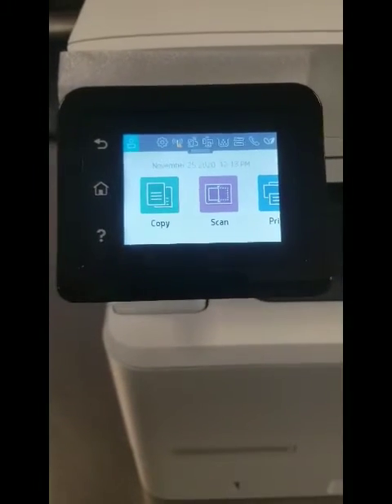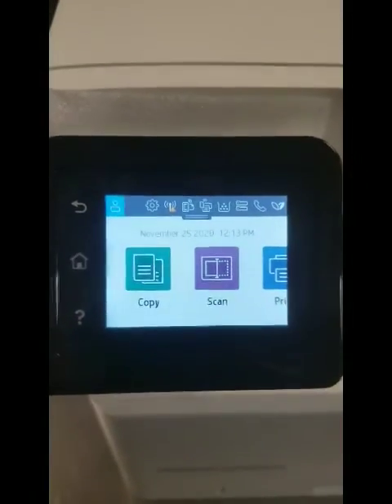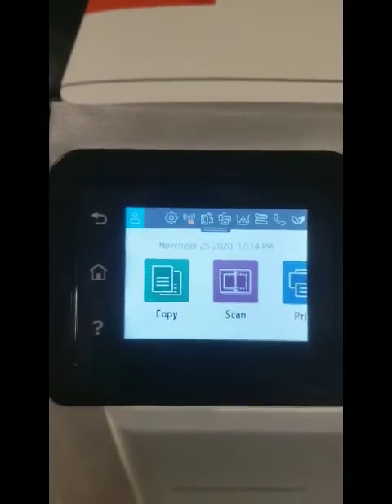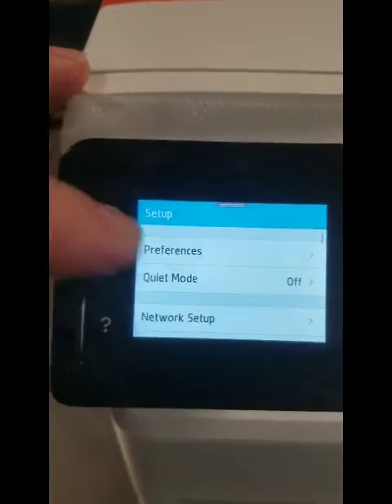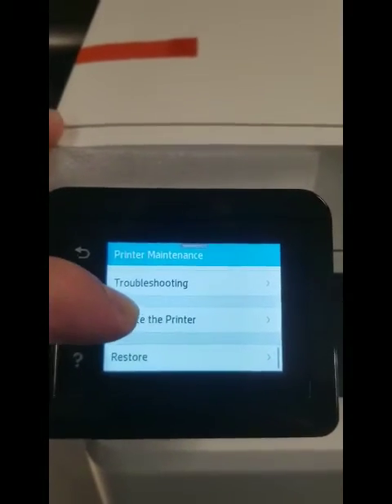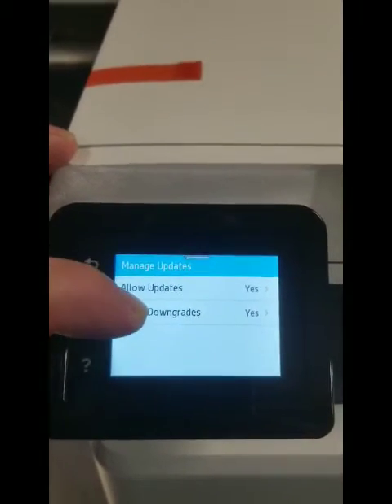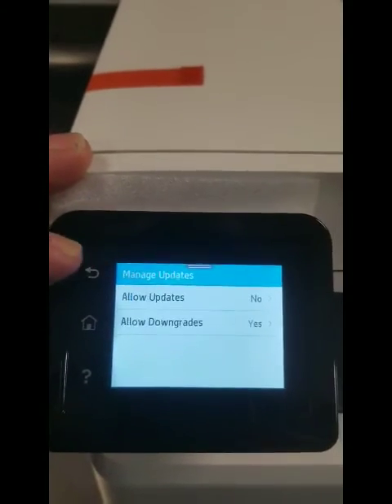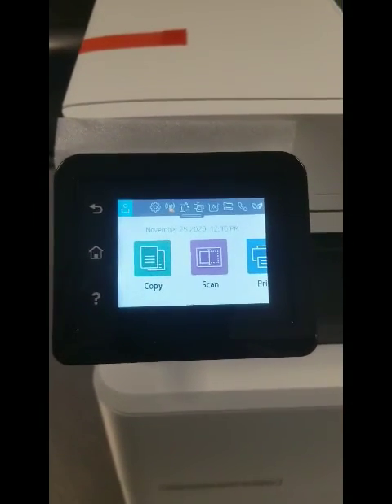HP LaserJet Video Turn off updates mp4 428 404 models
This video will show you how to turn off updates on the HP 428 and HP 404 model printers. By doing this you will have the freedom to purchase any remanufactured toner (we prefer Cartridge World Vestavia). Do this before you connect the printer to your network whether it be by usb, ethernet or wireless. If not HP will send the printer an update and force you to use their original toner.
1360 Montgomery Hwy
Vestavia Hills, AL 35216